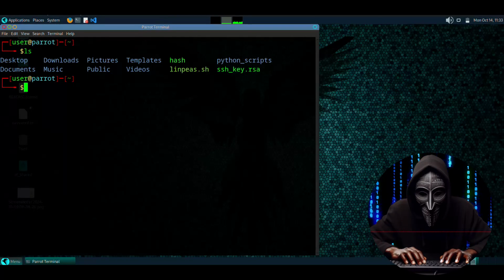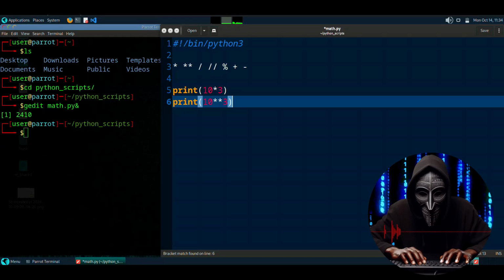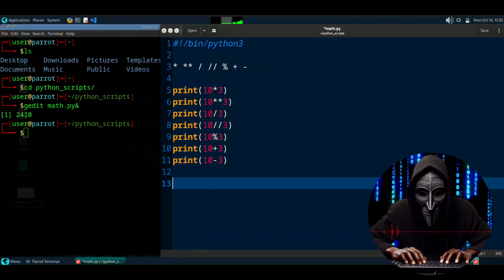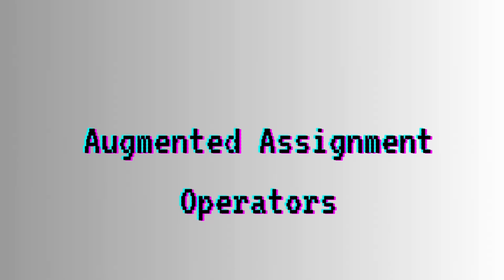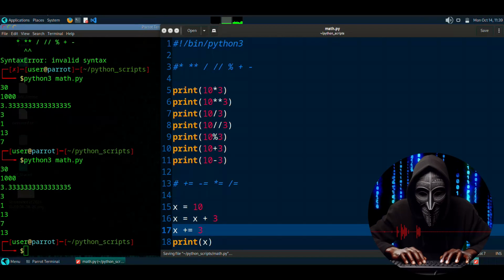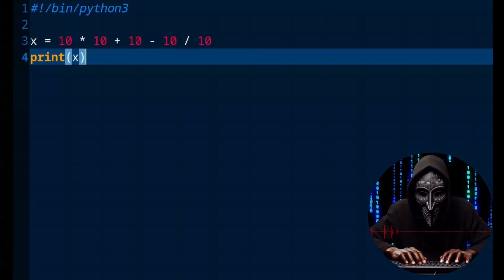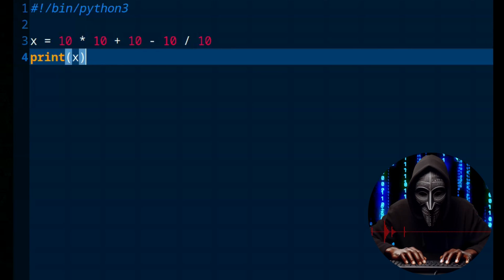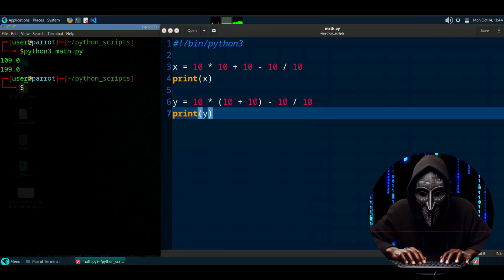Python for Cybersecurity: Operator Precedence Like You've Never Seen Before! 🔥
💻 Hey cyber warriors! Welcome to another Python-packed adventure, and this time, we’re diving deep into the world of operator precedence. 🎯 It's the thing that decides whether your code runs smoothly or crashes harder than your system after a phishing attack! 🐍🚨

In this video, we’ll break down how Python decides which math operations to tackle first, and spoiler alert: it's not as simple as you think. 😏 We’ll crack jokes, solve problems, and of course, show you how Python really handles its business under the hood.

⚡ We’ll even throw in some augmented assignment operators for good measure—because who doesn’t love a good coding shortcut, right? 🔥 It’s all about efficiency, and by the end of this, you’ll be flying through code like a seasoned hacker 🕶️💡.

Ready for a brain workout that feels more like a puzzle than math? Let’s do this!

We kick things off with Amadou & Mariam feat. Santigold - Dougou Badia, bringing you vibrant energy to keep you pumped and focused! 🧠💥
And for the outro, what better way to wind down than with the smooth, timeless vibes of The Commodores - Easy? 🎹 It’s the perfect way to celebrate your newly polished Python skills! 😎✨